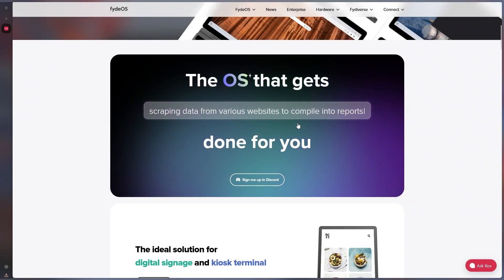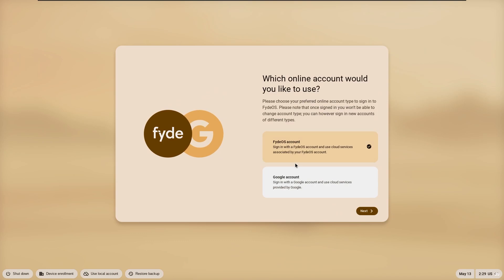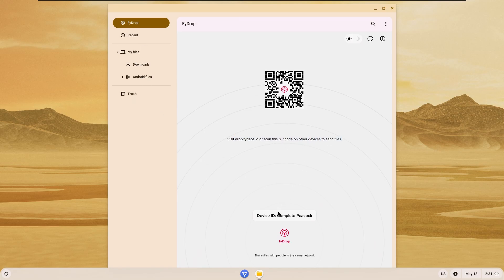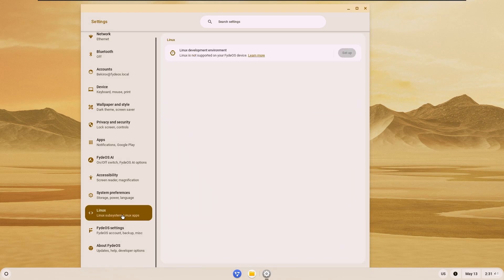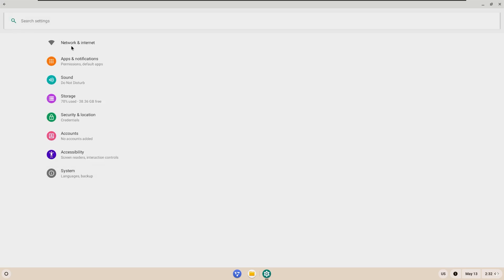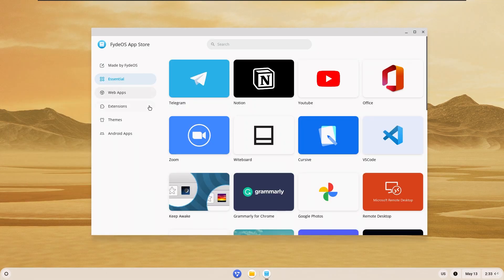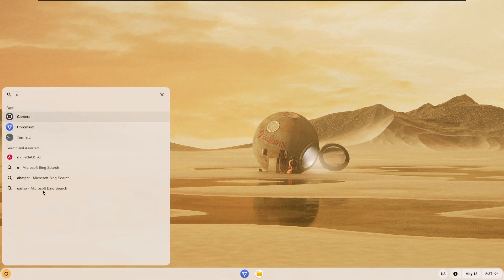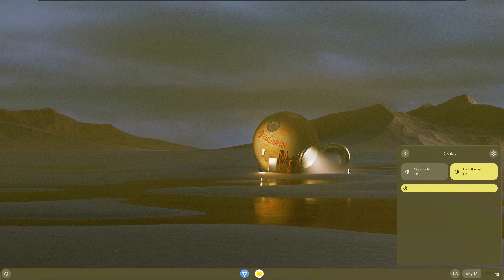FydeOS Explained: The AI-Powered OS That Revives Old PCs! 💻🚀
FydeOS is a fast, lightweight operating system built on Chromium OS — and it comes with AI features baked in! Whether you're looking to bring new life to your old laptop or want a smooth Chrome OS-like experience with Linux and Android app support, FydeOS has you covered.

In this video, I cover:

    What is FydeOS?

    How it compares to Chrome OS

    Android & Linux app support

    Built-in AI functionality

    And why it's a great alternative for both everyday users and tech enthusiasts!